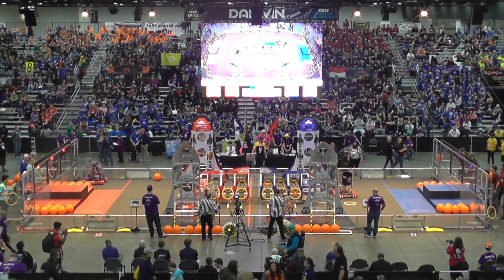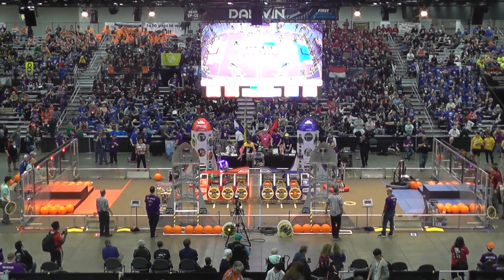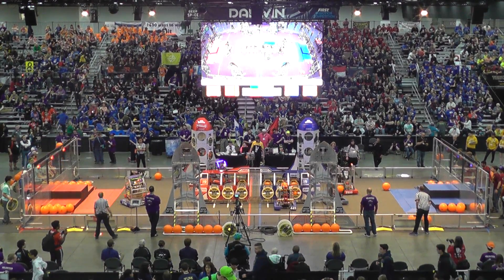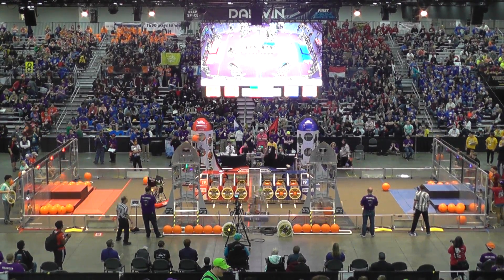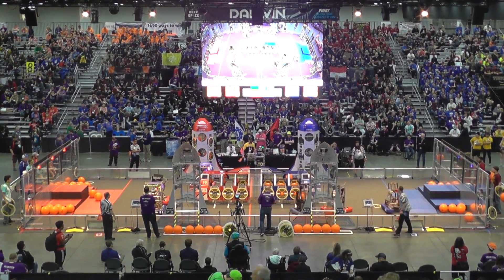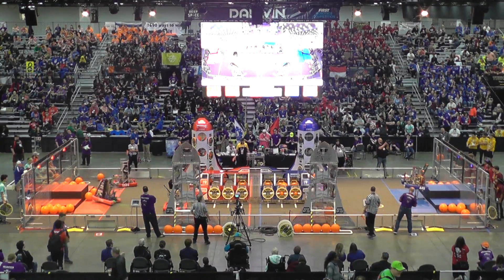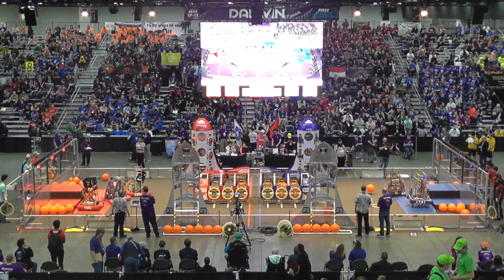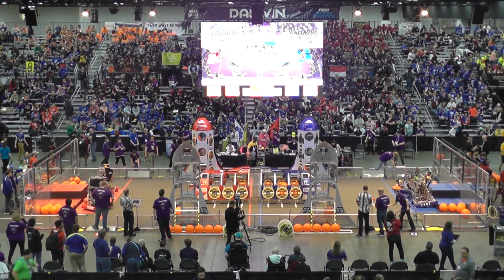2019 Detroit FRC World Championship - Darwin Subdivision Qualification Match 67